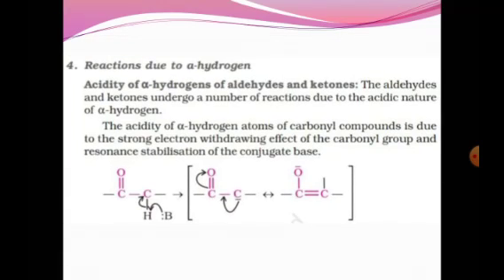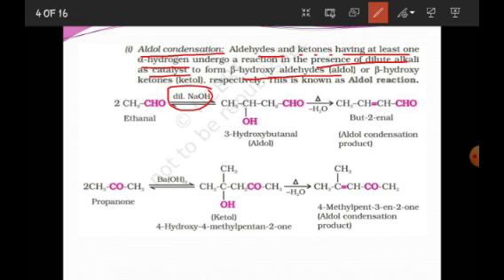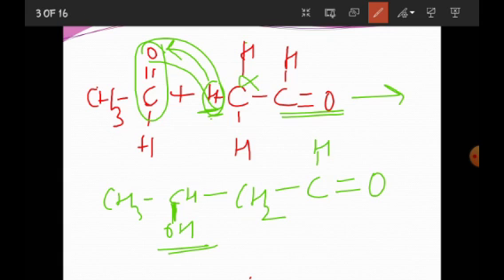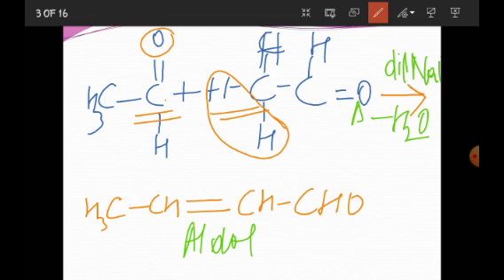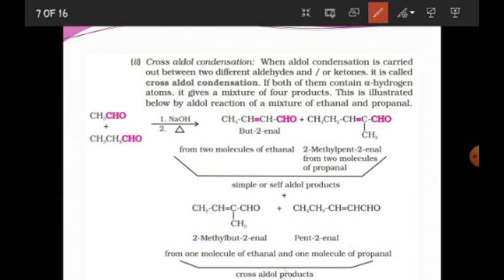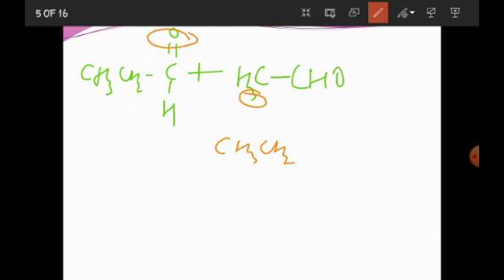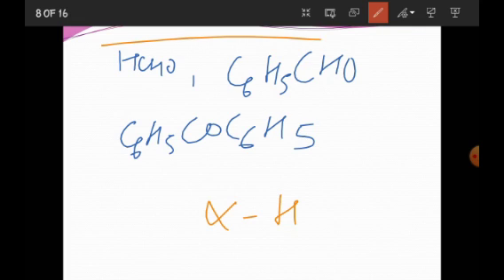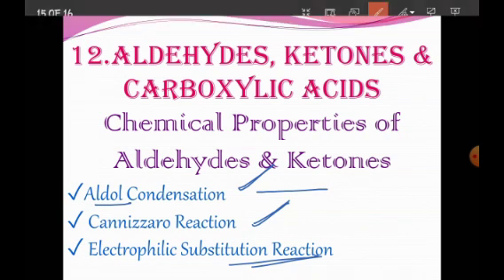Aldehydes, Ketones & Acids | Chemistry # 12 | Bhawana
Chemical Properties of Aldehydes & Ketones-

✓ Aldol Condensation
✓ Cannizzaro Reaction

CREDITS-
Book:NCERT